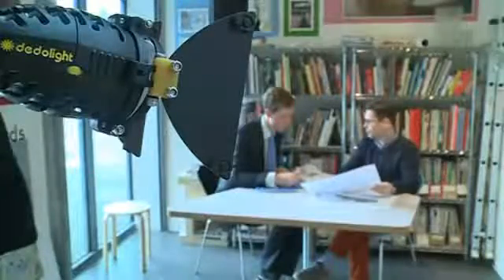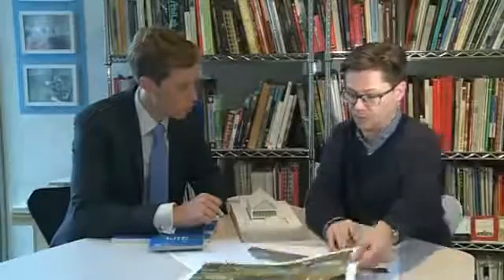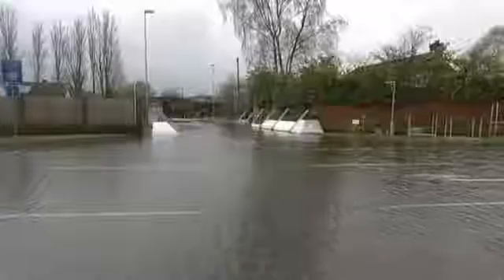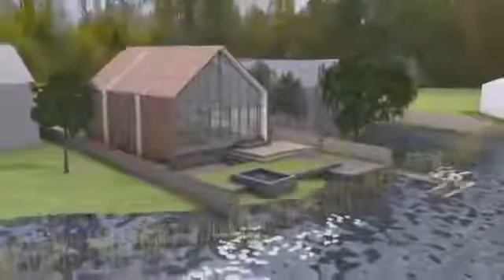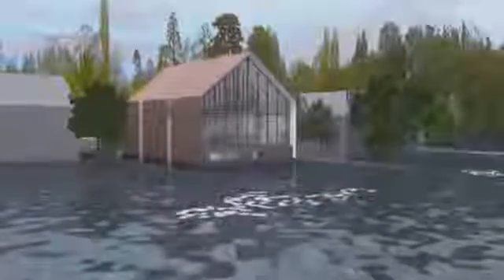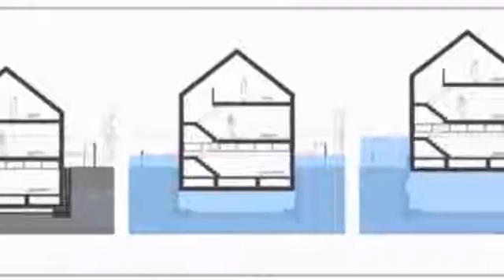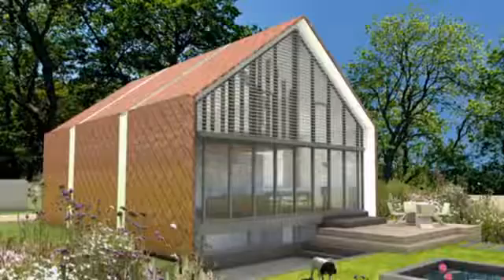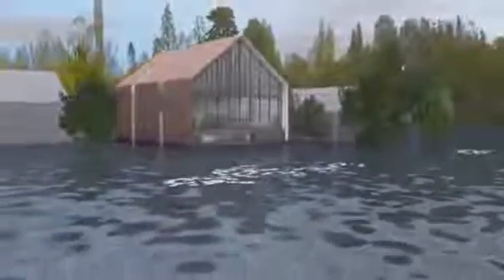nowoczesna STODOŁA / Water Lane / Baca Architects